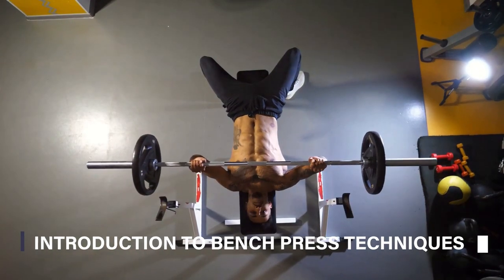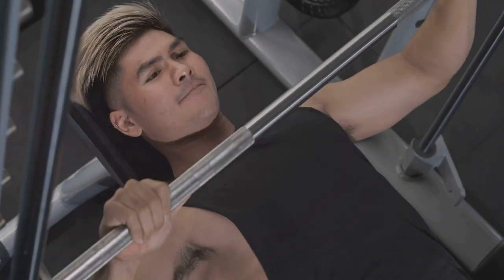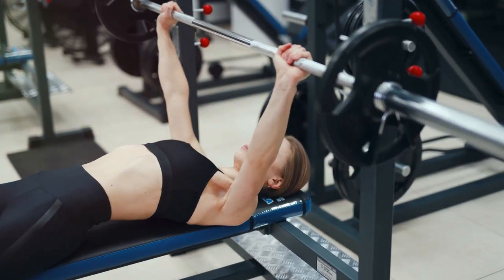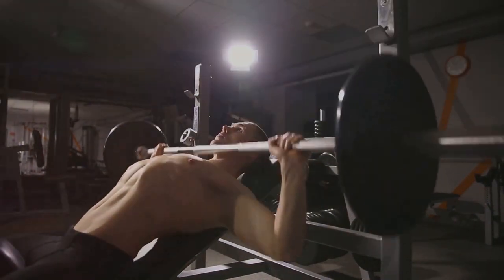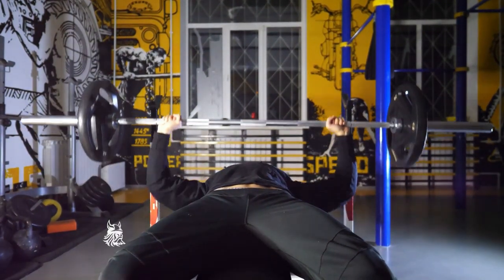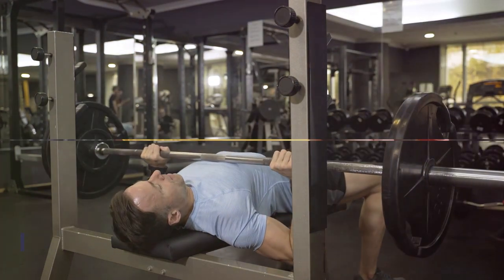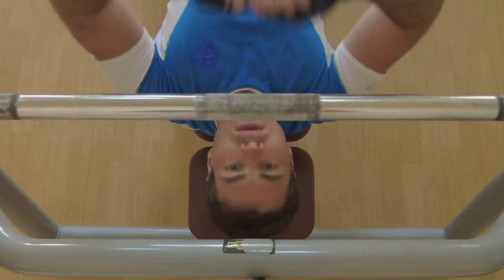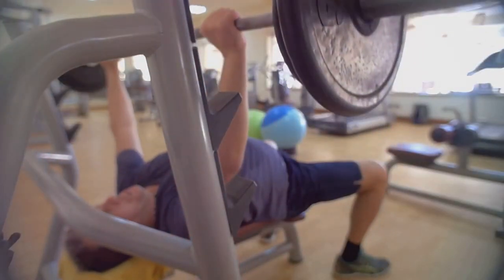Bench Press Revolution: Game-Changing Techniques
Embark on a fitness revolution with our bench press revolution! Discover groundbreaking techniques, cutting-edge strategies, and expert insights to revolutionize your bench press game. Unleash newfound strength, enhance muscle activation, and witness unparalleled gains. Elevate your gym performance and sculpt your dream physique. Join us in rewriting the rules of bench press success!

00:00:00 Introduction to Bench Press Techniques
00:00:28 The Correct Setup
00:01:15 The Execution
00:02:00 Addressing Common Mistakes
00:02:28 Conclusion